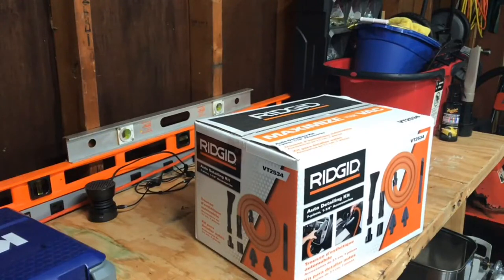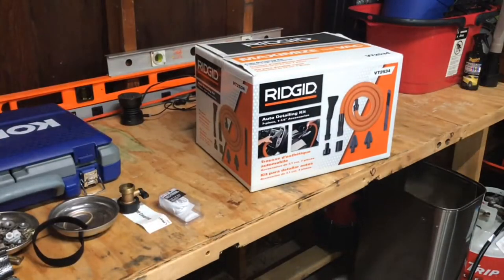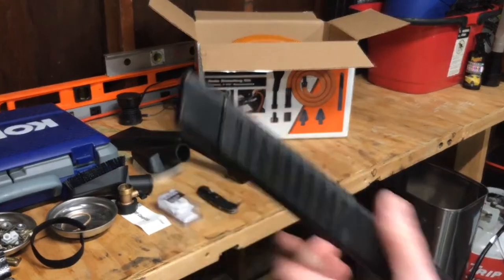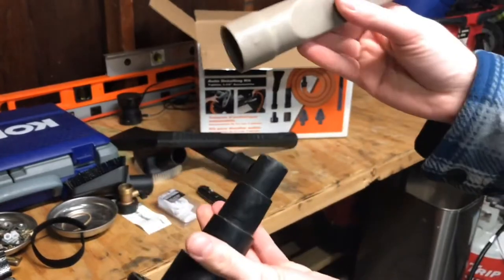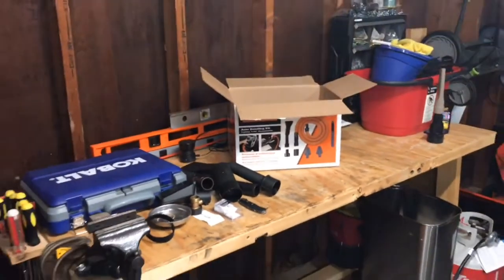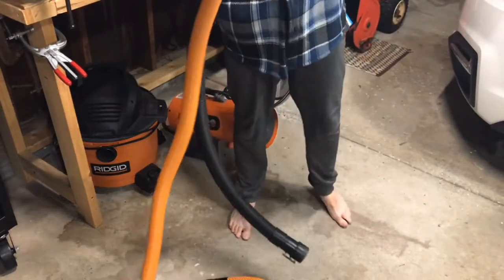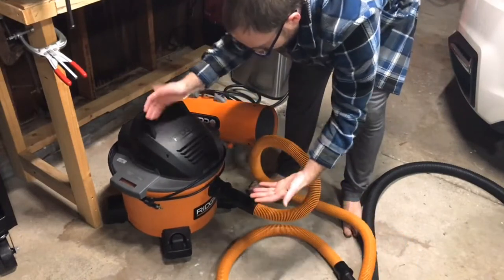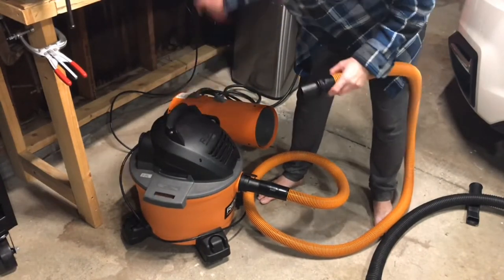Cheap Shop Vac Upgrade! Ridgid Auto Detailing Kit Review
Ridgid Auto Detailing Kit Review - Black Friday and Cyber Monday 2019 Home Depot Deal Review! Must have Shop Vac Hose Upgrade

Ridgid shop vac wet/dry vac vacuum hose and nozzle upgrade.
Home Depot had some great Black Friday and Cyber Monday deals this year in 2019. I've wanted to pick this kit up for a while now. Here's my initial impressions and unboxing review

🌐  Let’s Connect!